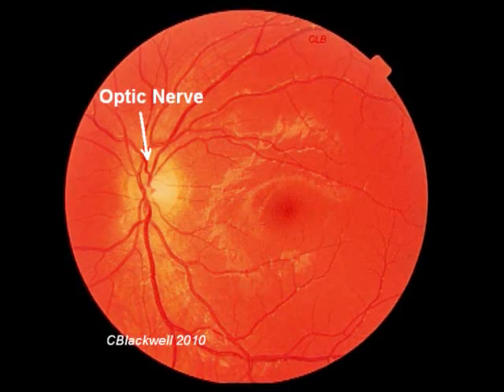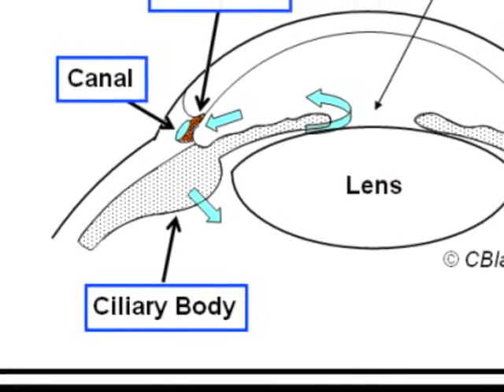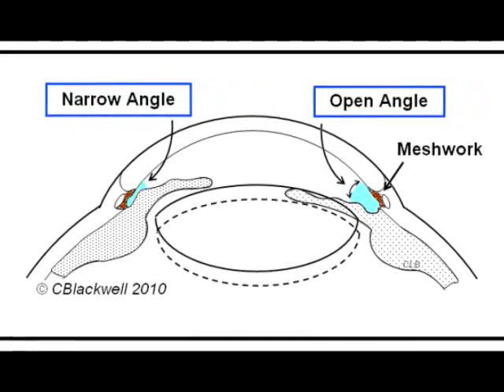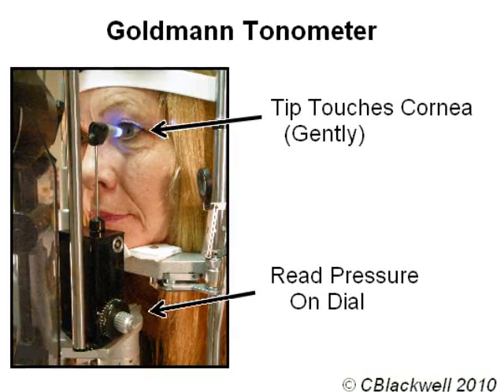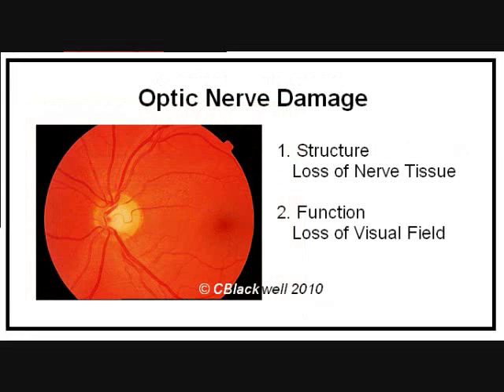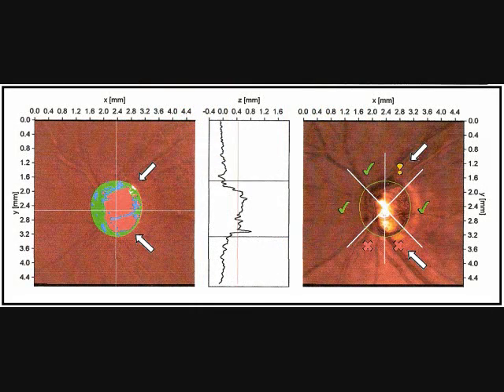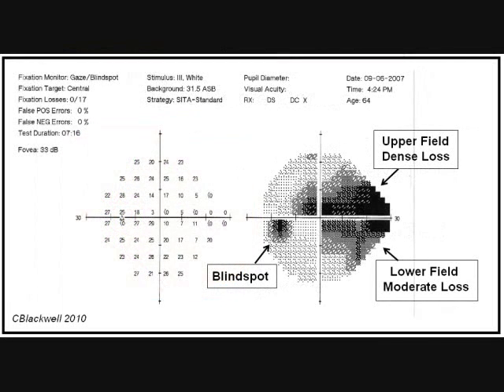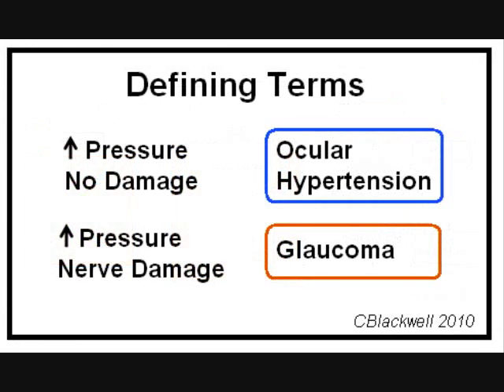Glaucoma 1 Diagnosis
Glaucoma Diagnosis Basics. Optic Nerve Damage by Ocular Pressure. Evaluation of Optic Nerve and Visual Field. C Blackwell,MD Ophthalmology